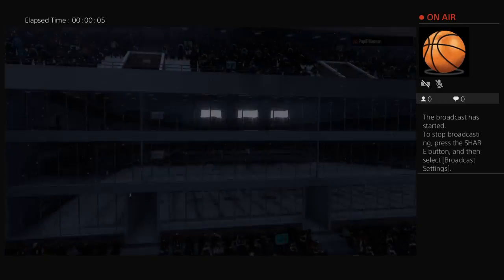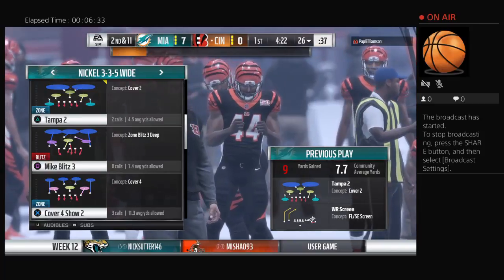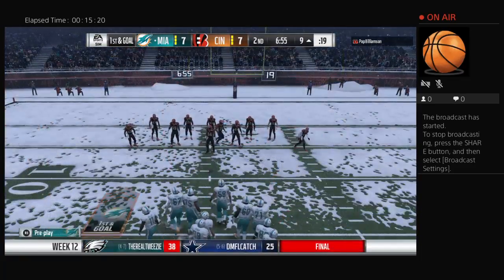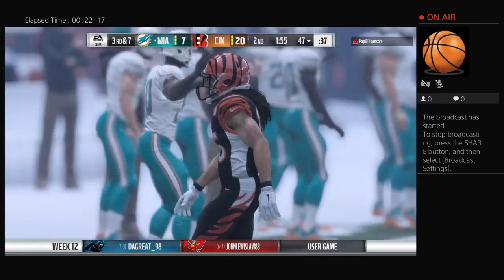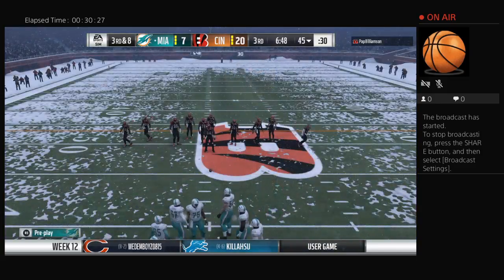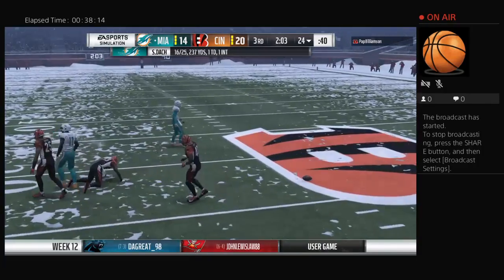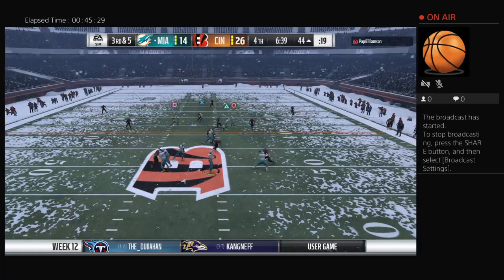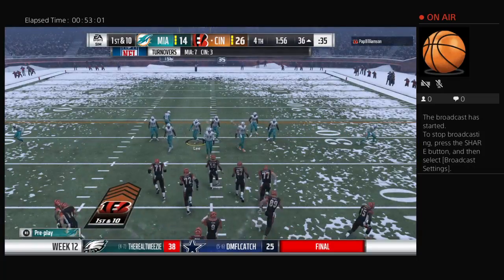tagers23's Live PS4 Broadcast